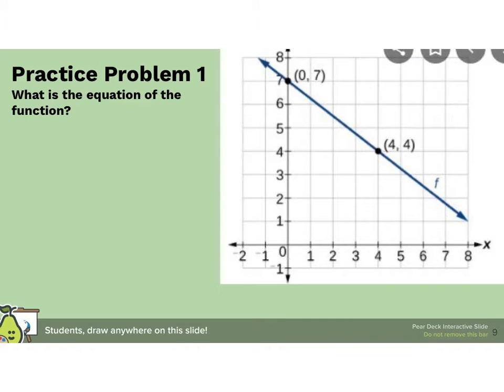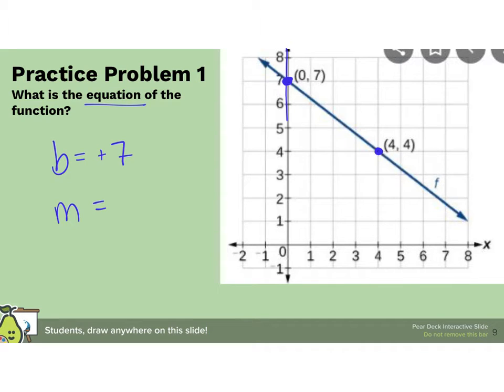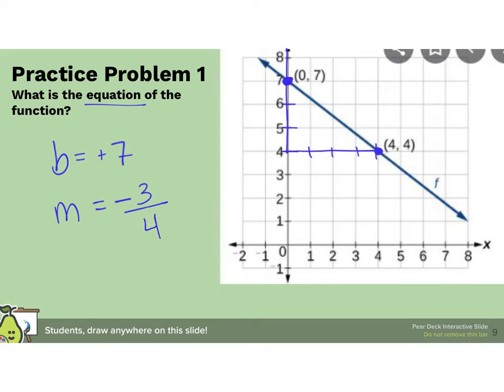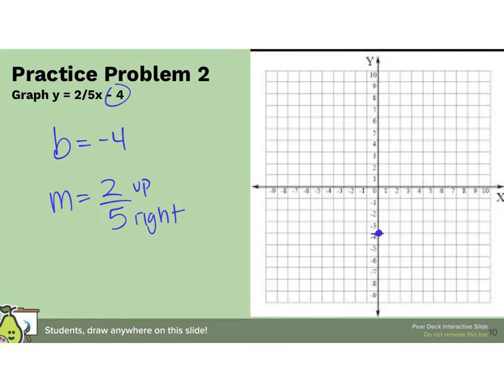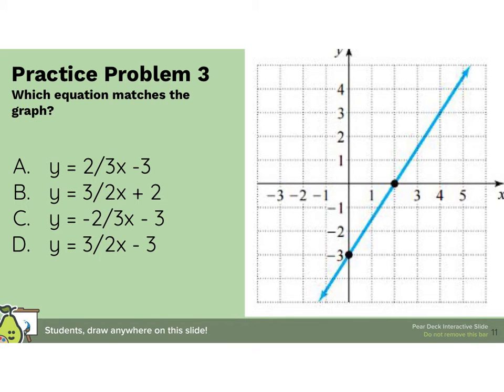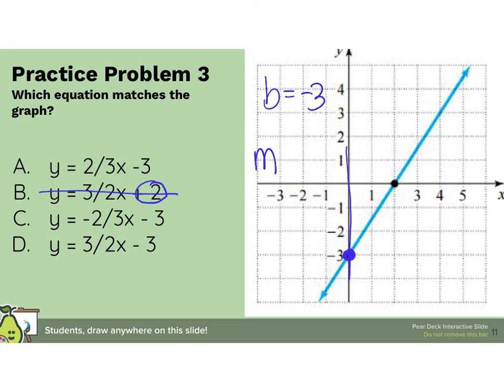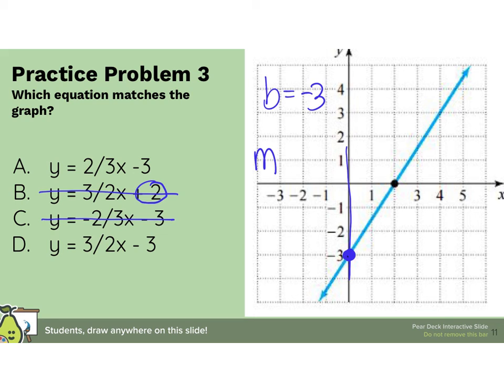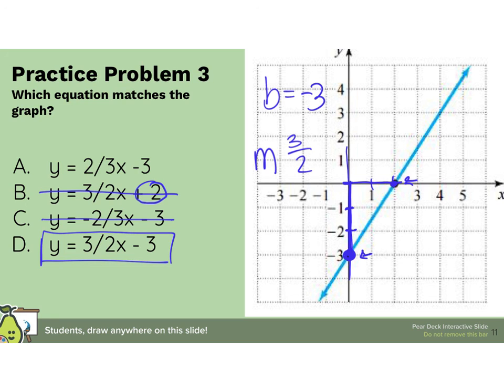U3 Writing Equations from Graphs pp1-3